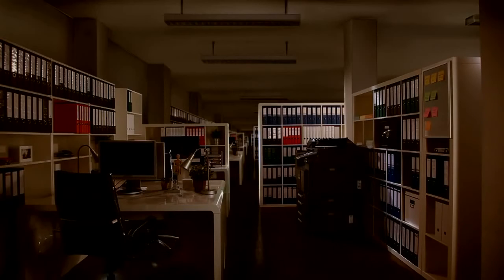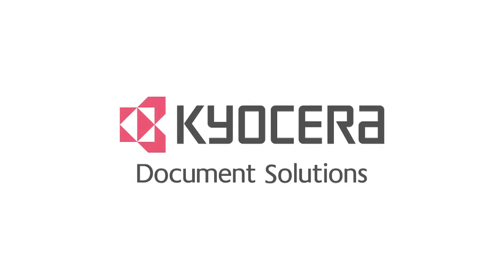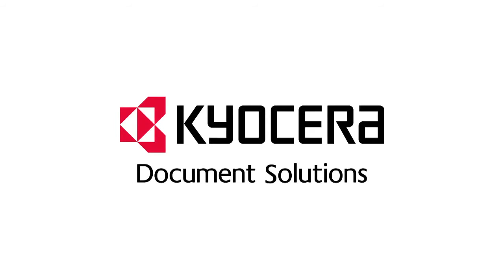Kyocera Document Solution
Kyocera Document Solution adalah solusi untuk memudahkan anda dalam mengelola aktifitas baik Print, Scan dan juga Fotocopy .